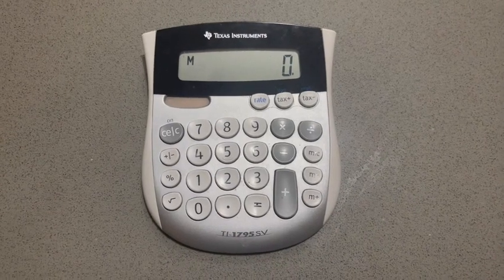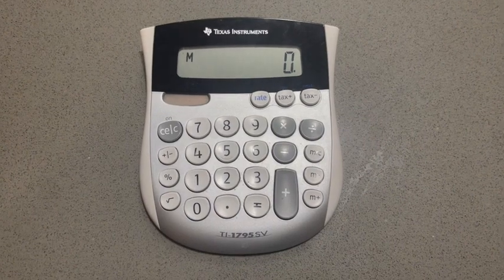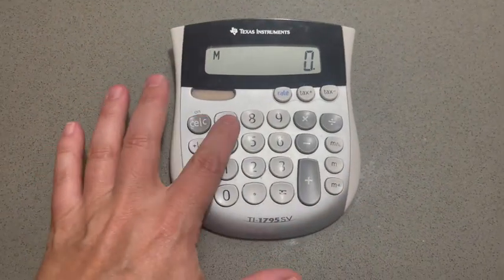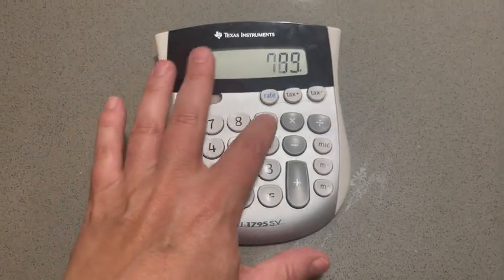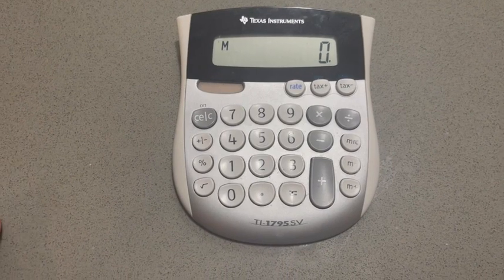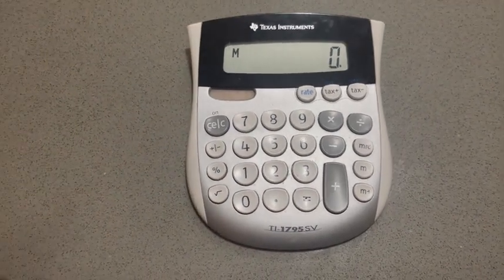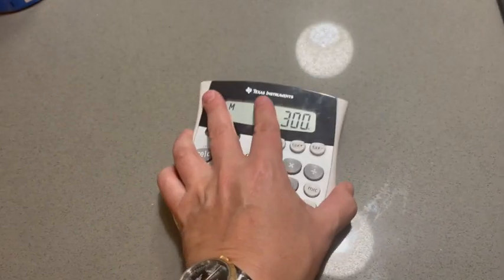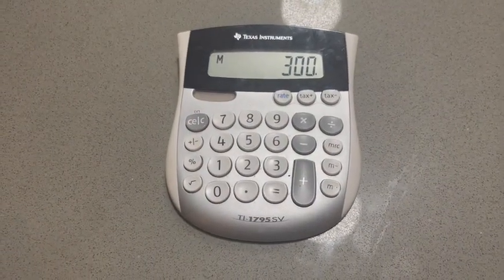Review of TI-1795 SV Calculator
Texas Instruments TI-1795 SV Standard Function Calculator